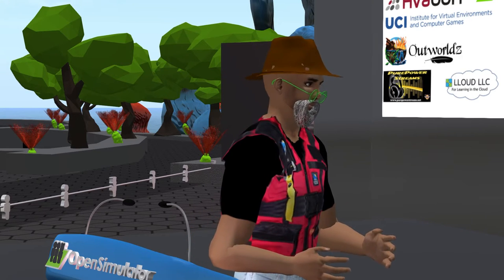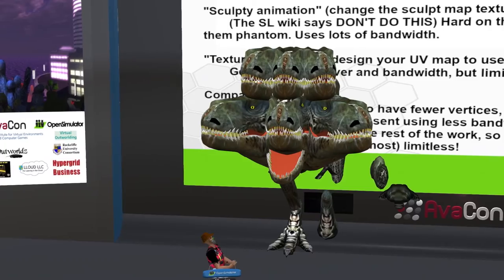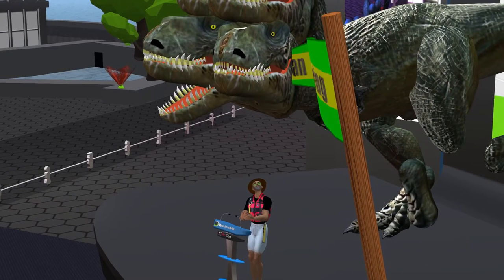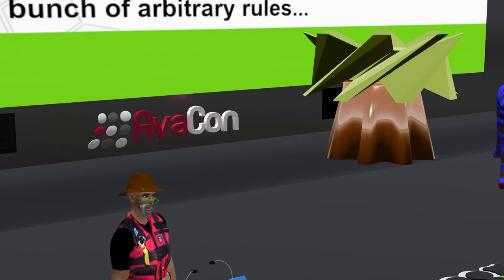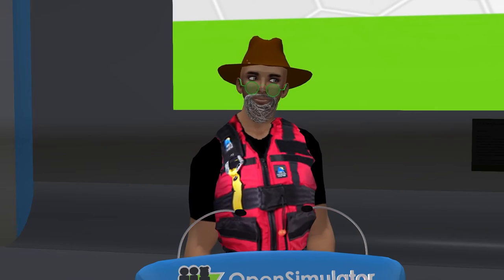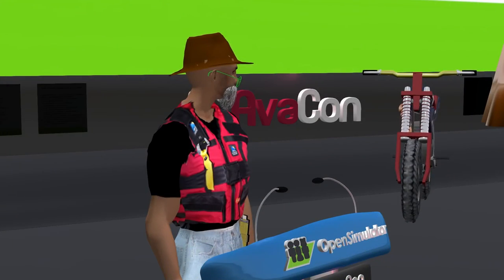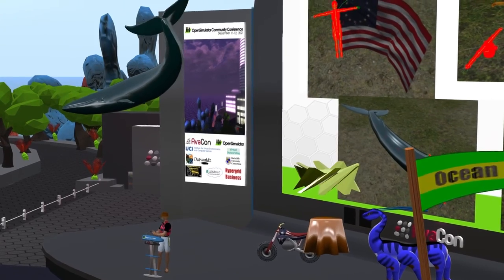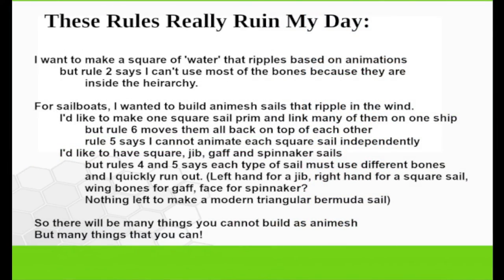OSCC21: Animesh is coming!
Animesh is the ability to put armatures into mesh objects and animate them in OpenSim. I’ll rez some examples of critters that are not humanoid and even some machines that were made for animesh. These critters and machines have advantages over NPCs, starting with anyone can rez an animesh as if it was a regular prim, while NPCs are usually restricted to estate owners or managers.